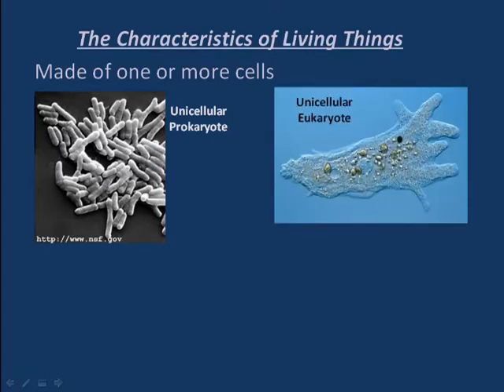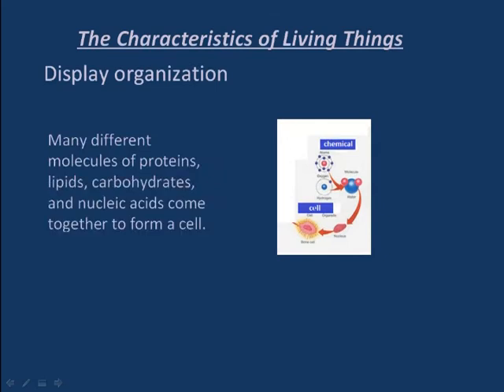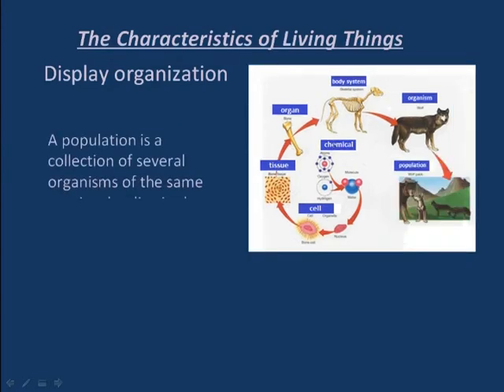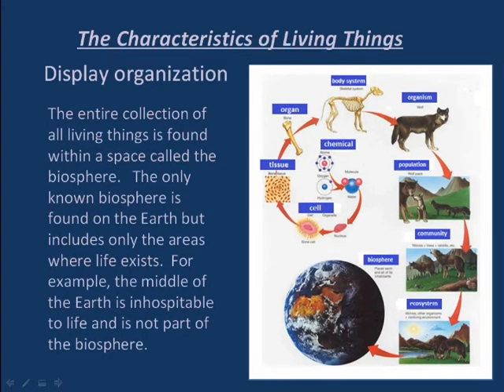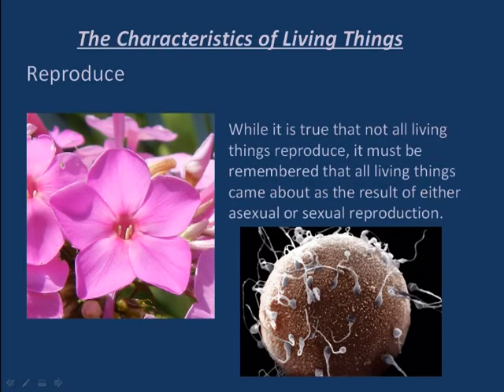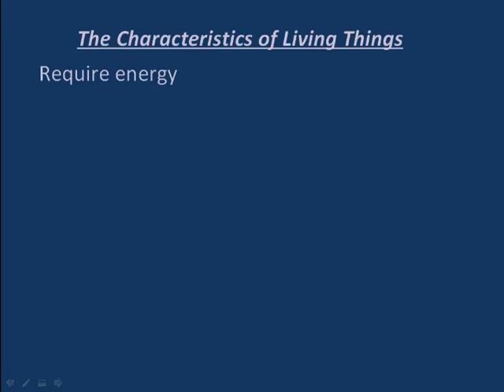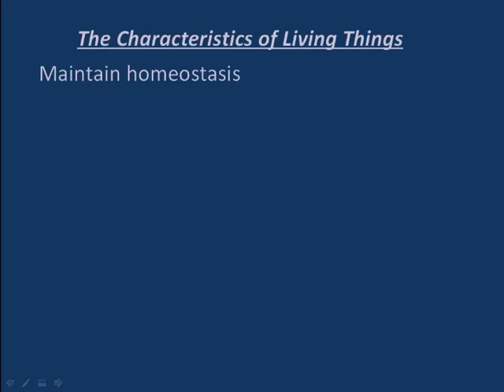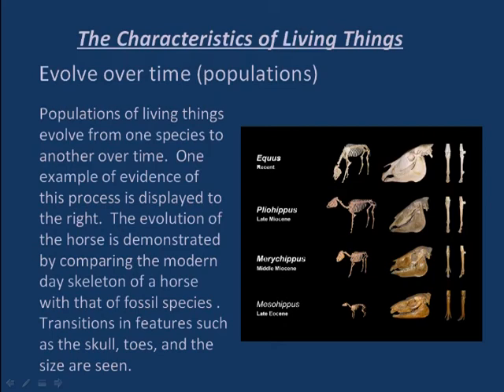BioCh01CharOfLifeVideo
Lecture Notes #1 Characteristics of Living Things